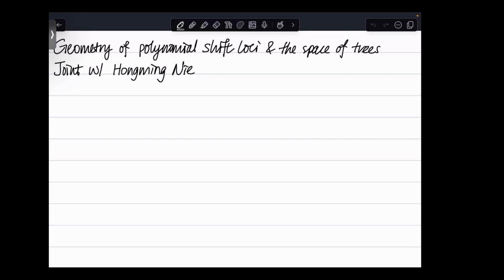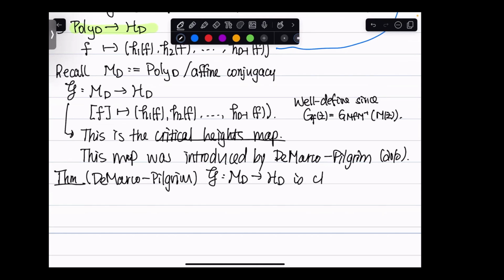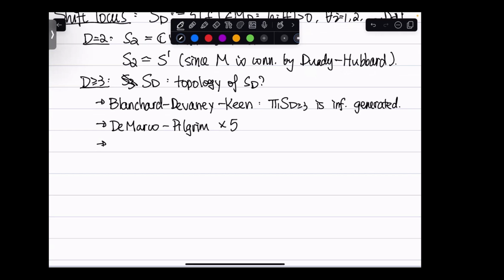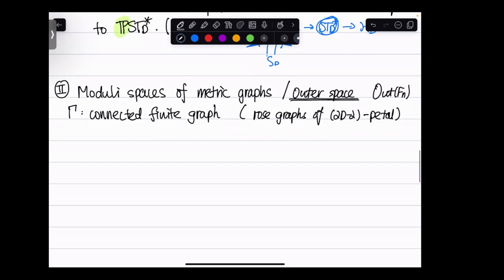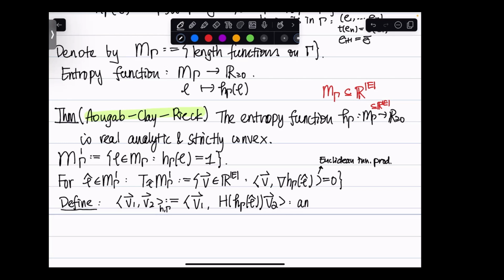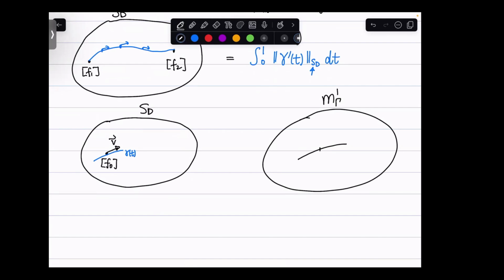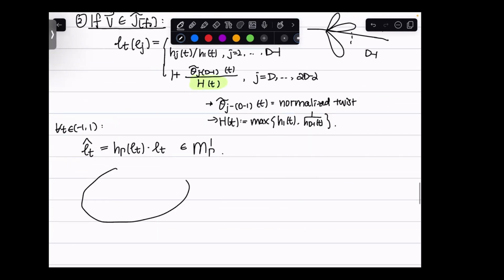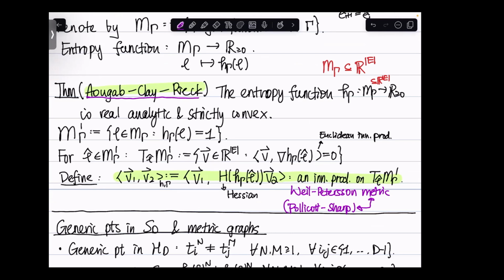Pacific Quasiworld: Feb 10th 2025, Yan Mary He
Yan Mary He (Oklahoma University, USA)

Title: Geometry of polynomial shift locus and the space of trees
Abstract: The degree d \ge 2 shift locus S_d consists of affine conjugacy classes of complex polynomials whose critical points all escape to infinity under iterations of the polynomial. We relate generic points in the shift locus S_d to metric graphs. Using thermodynamic metrics on the space of metric graphs/Culler-Vogtmann outer space, we obtain a distance function on S_d. We show that S_d is incomplete if and only if d \ge 3 and the metric completion contains a subset homeomorphic to the space of trees PST_d^* introduced by DeMarco-Pilgrim. This is joint work with Hongming Nie.